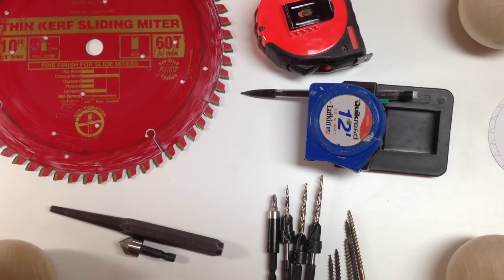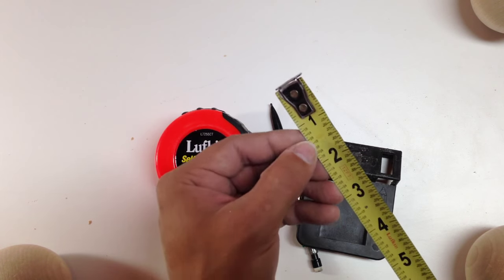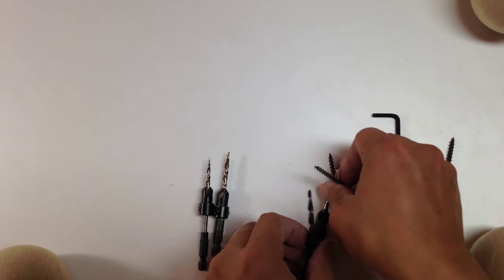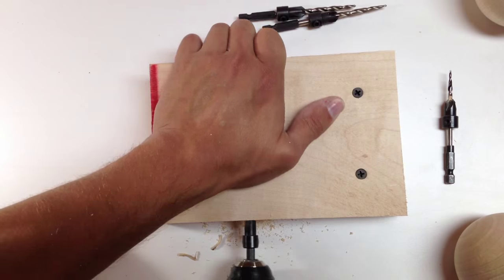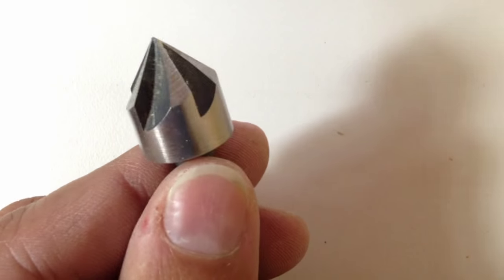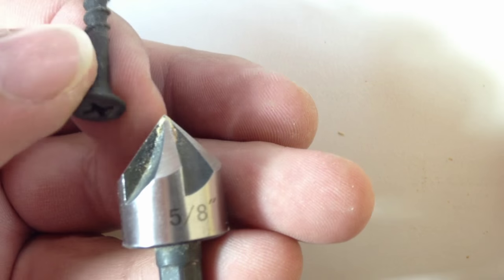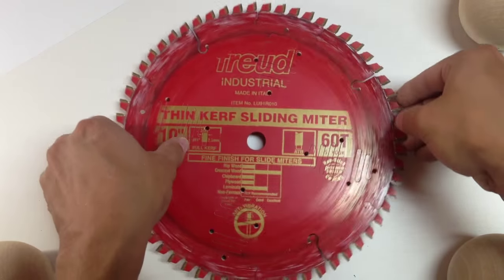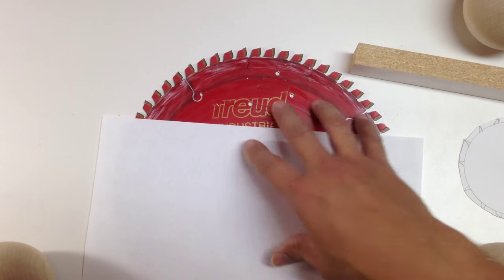Best Inexpensive Woodworking Tools and Tips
The best inexpensive tools to buy for your woodworking needs. Tapered drill bits, ACR Philips bits, laminate cutting blade, center punch, tape measure.